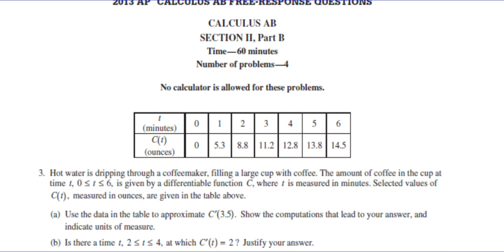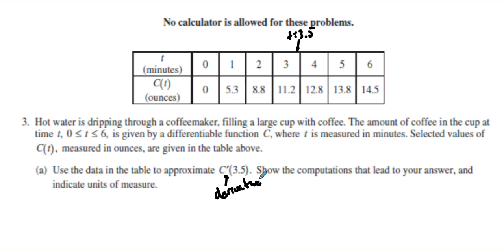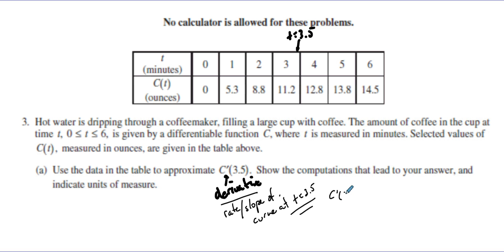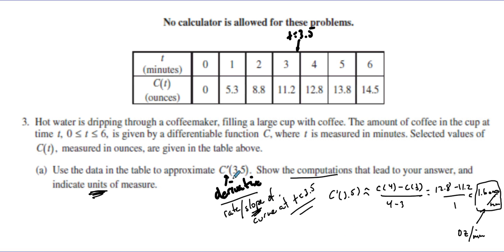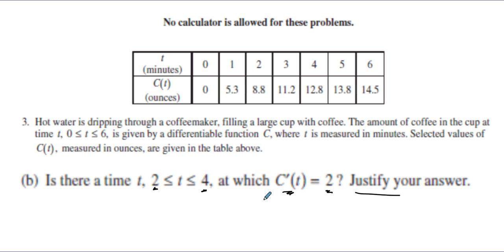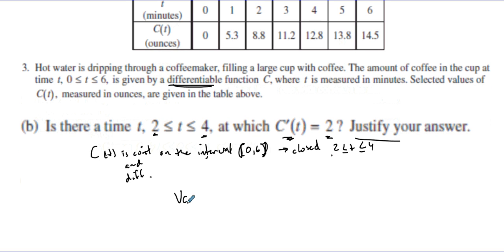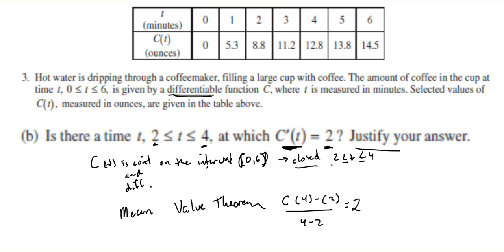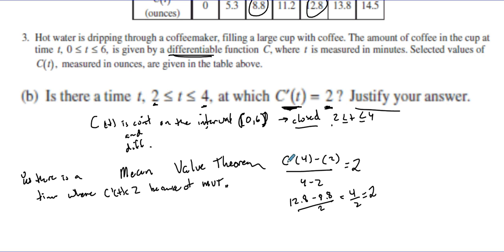2013 AP Calculus FRQ #3 a and b Explination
Explination of 2013 AP Calculus AB FRQ #3 a and b. These problems involve using a table. Part "a" asks us to approximate the derivative at point, while part "b" involves the Mean Value Theorem (MVT).   This is a great review for the AP test.